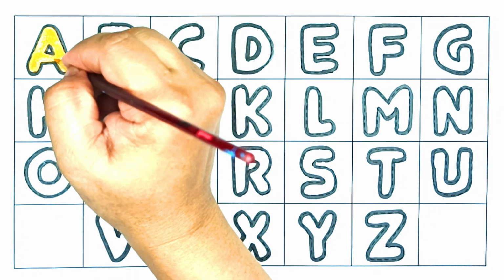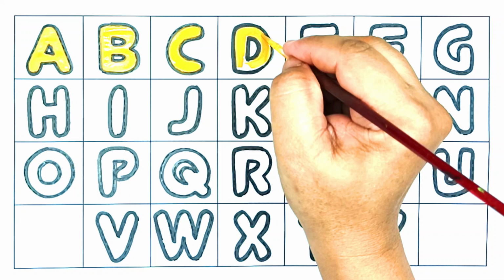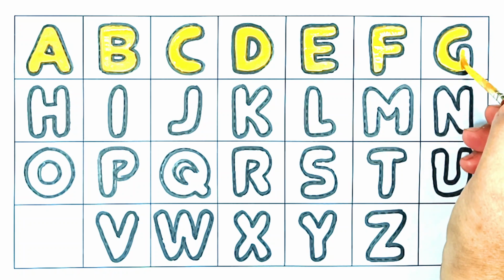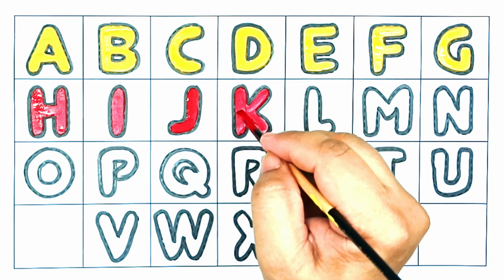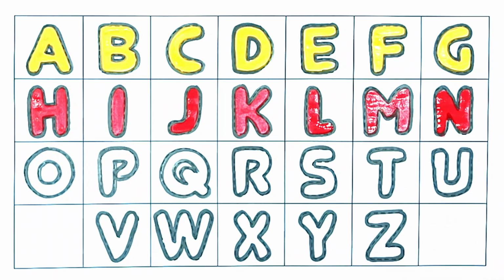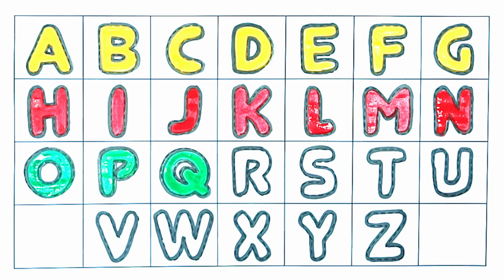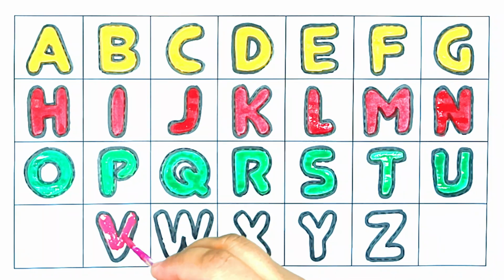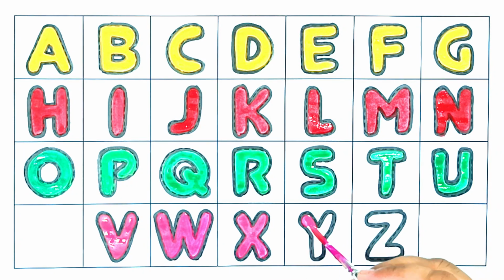Top Preschool Expert Reveals Best Alphabet Tracing Techniques